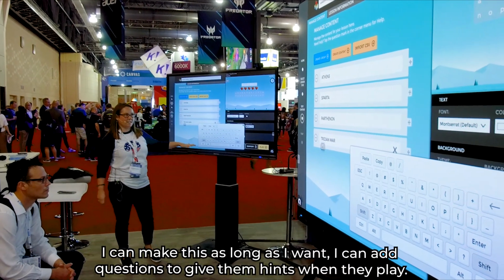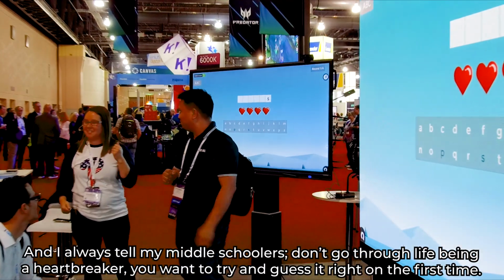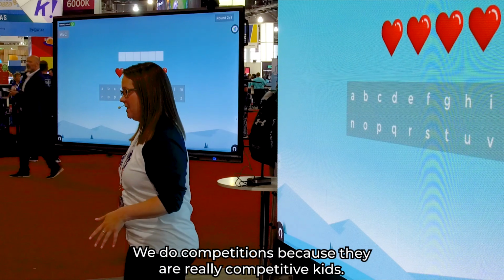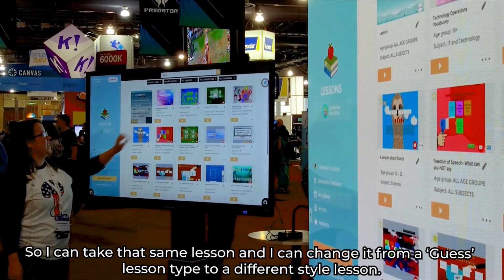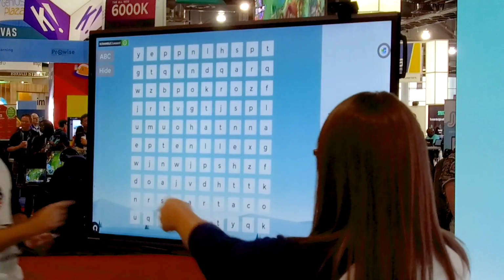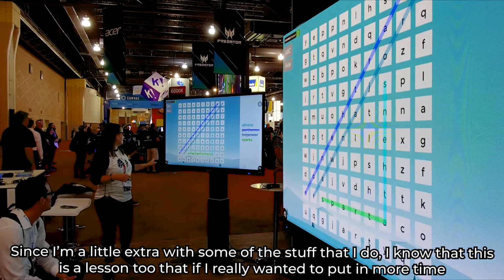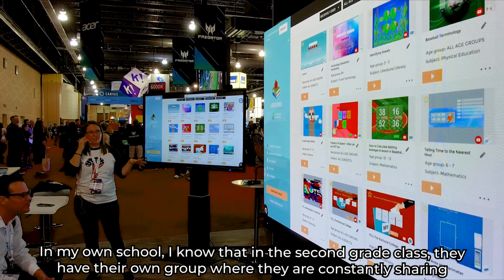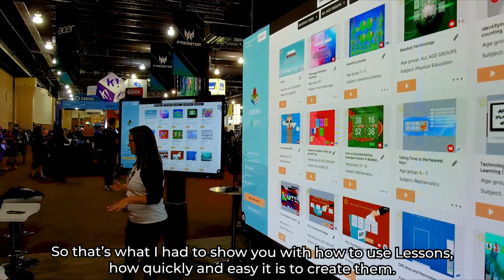How NUITEQ Snowflake Saves Lesson Planning Time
Teacher and NUITEQ Education Technology Specialist, Danielle Maclin, demonstrates how she uses NUITEQ Snowflake to create lessons easily. She explains how she uses the lessons in the classroom and tells us more about how students actively engage in learning.